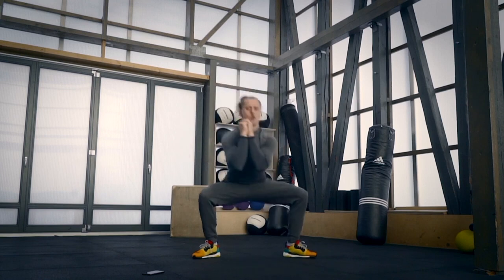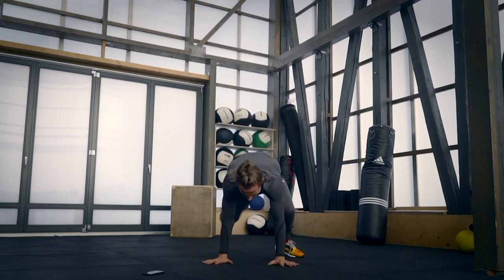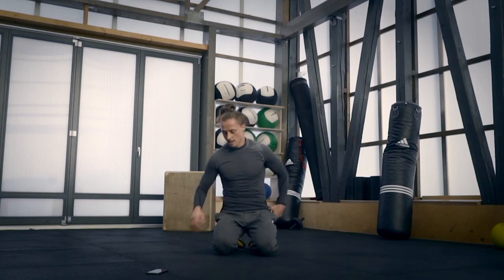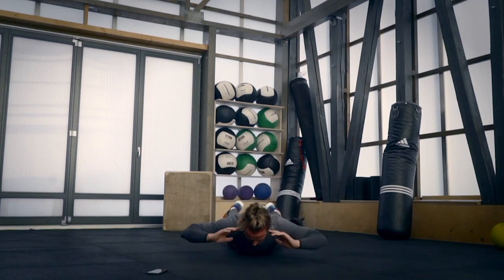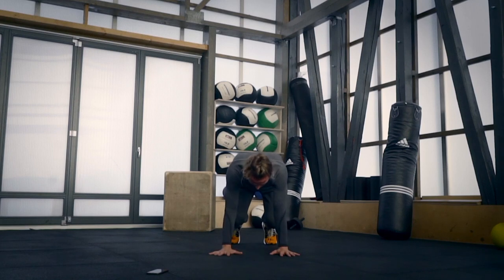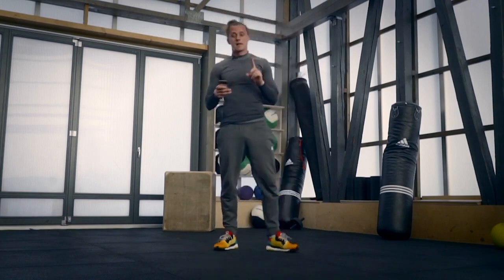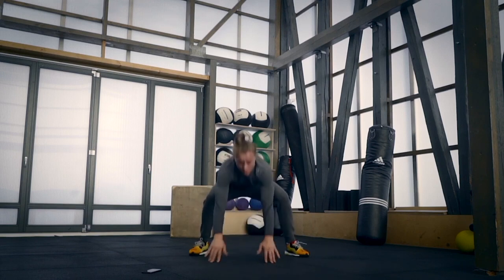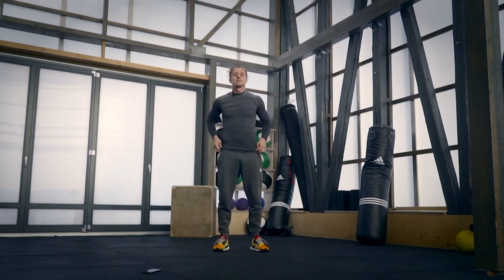Burn Calories Fast 10 Min Intense HIIT the Beat Home Workout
Erfahre jetzt mehr über die HIIT THE BEAT Trainerausbildung und vereinbare dein kostenfreies Erstgespräch:

Warum es sich lohnt, HIIT THE BEAT Trainer:in zu werden:

🔥 Begeistere deine Mitmenschen mit einem einzigartigen Konzept, bei dem Spaß und Leidenschaft an erster Stelle stehen.
🔥 Unzählige kreative Moves kombiniert mit freshen Beats sorgen für Abwechslung und lassen die Zeit wie im Fluge vergehen.
🔥 Das ganzheitliche HIIT Training bringt deine Teilnehmer:innen an ihre Grenzen und verbessert gleichzeitig Koordination, Mobilität und Gleichgewicht.
🔥 Erlebe durch HTB eine Transformation und ein neues Lebensgefühl, das du an deine Teilnehmer:innen weitergibst.
🔥 Bei uns wird Community nicht nur großgeschrieben, sondern auch gelebt.

Stelle dich jetzt einer neuen Herausforderung und werde HIIT THE BEAT Trainer:in

Trainiere jeden Monat LIVE und kostenfrei mit Gründer Peter "Petair" Sowinski